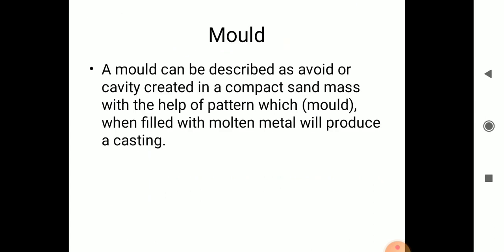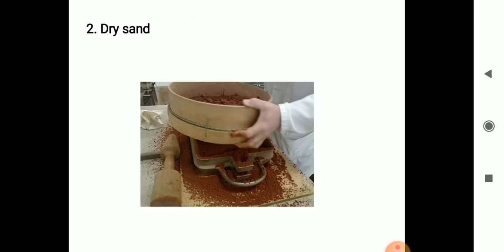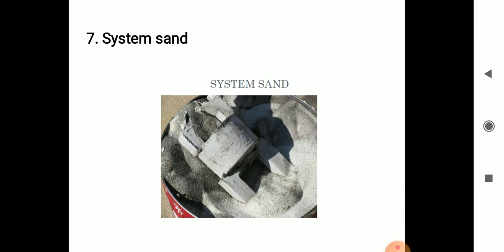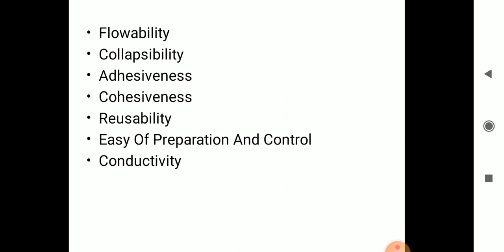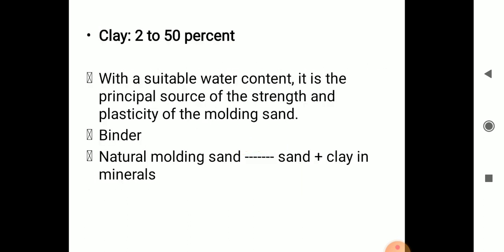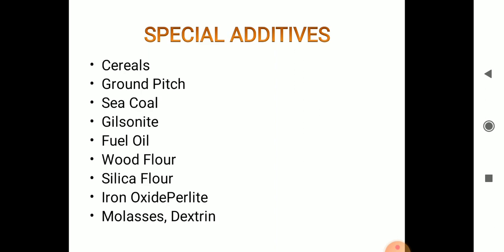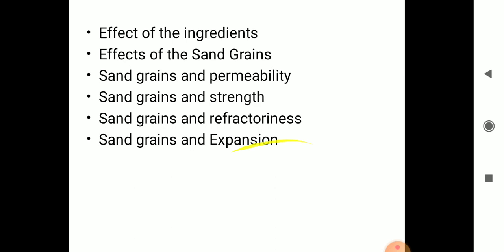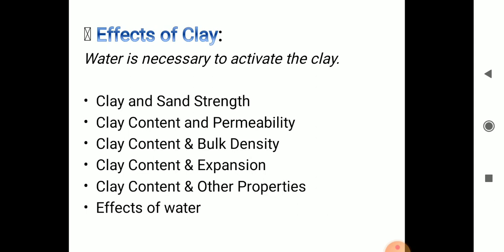Moulding Sand || Type of moulding Sand || Manufacturing Technology || GTU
It's video for understanding the Type of moulding Sand , characteristics  of moulding Sand and Properties of moulding Sand.